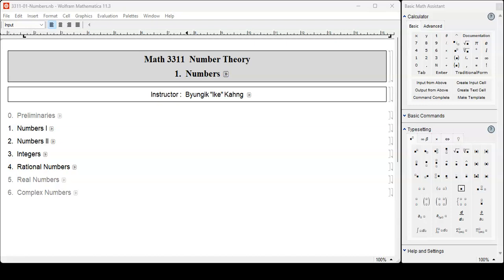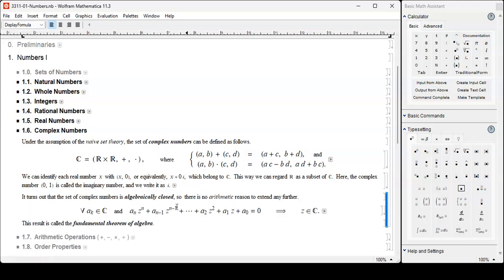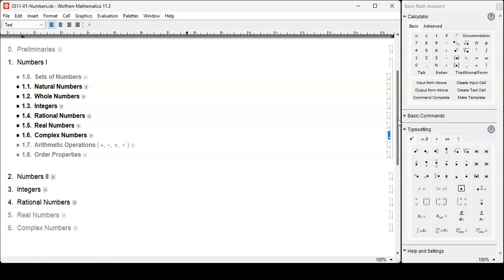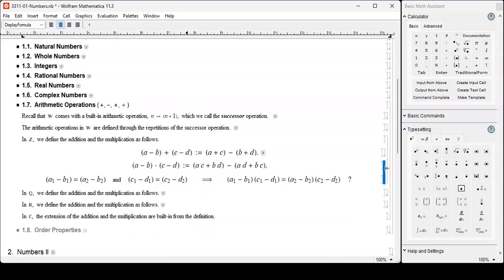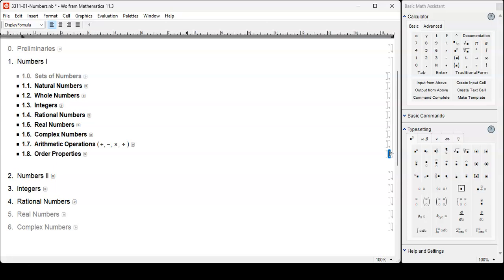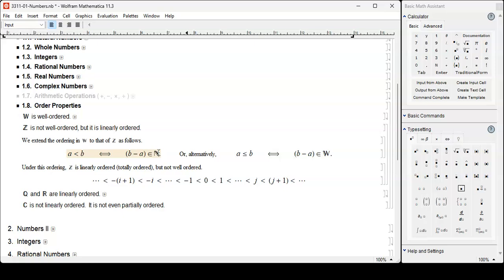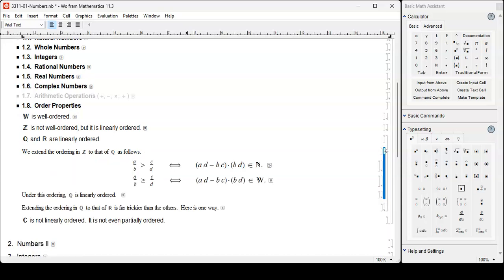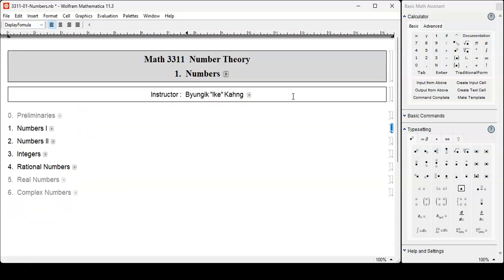3311-01-1C Numbers 3 (optional)